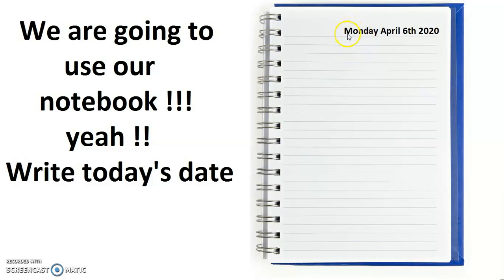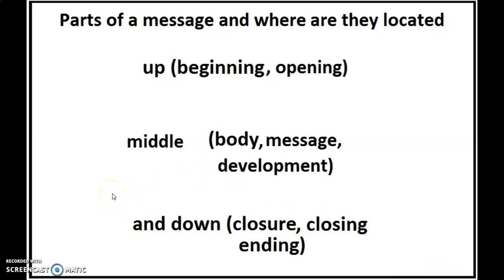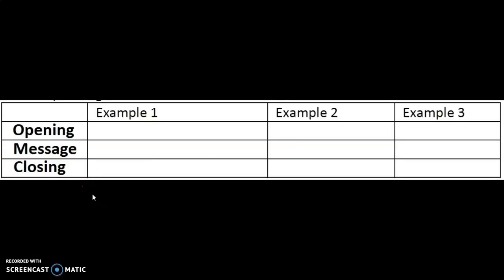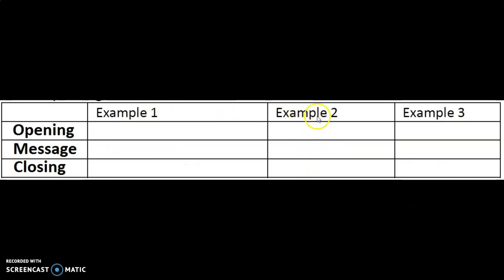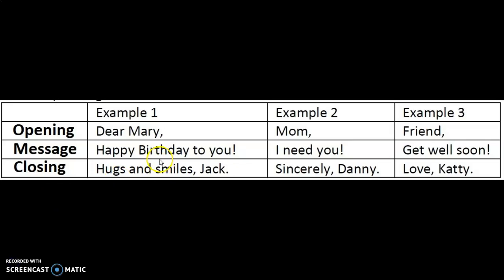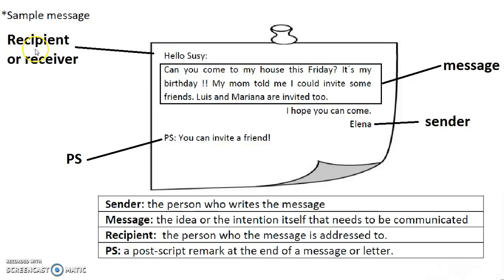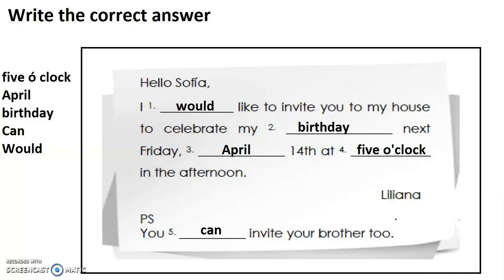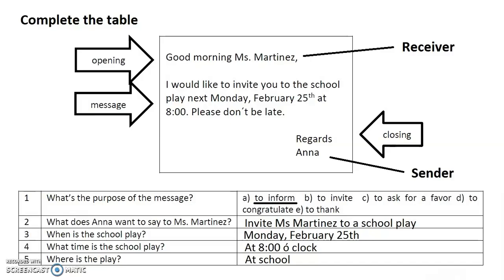016 5th Grade 002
Videos realizados con la intención de preparar a los alumnos dentro del periodo de contingencia por COVID-9.